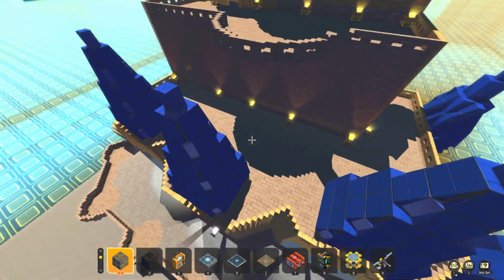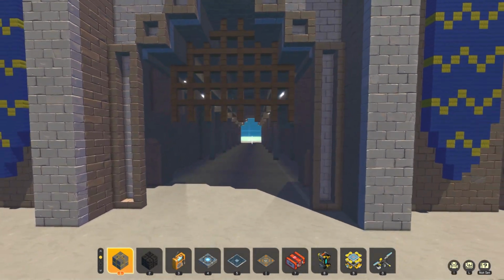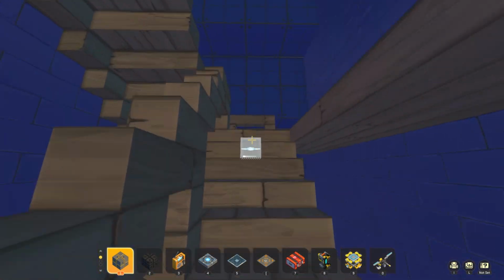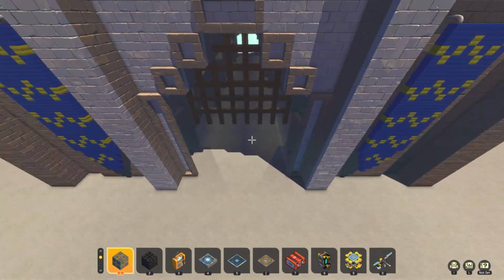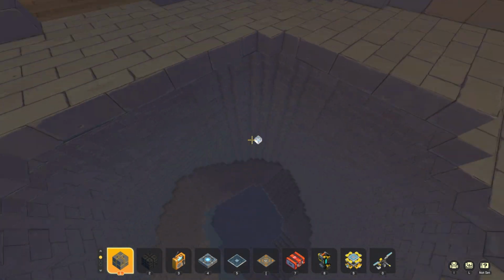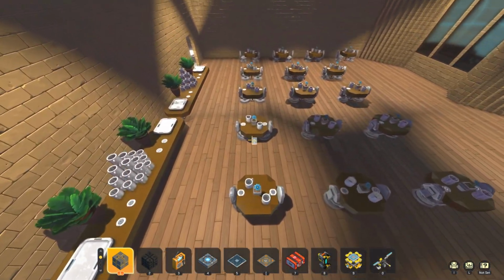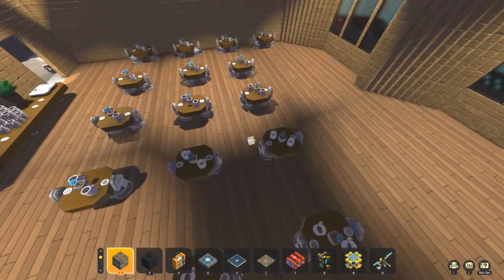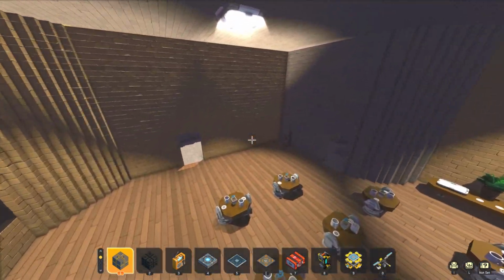Disney Castle Hide&Seek Map Creation Ep1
Today I am showing my progress on a Scrap Mechanic Hide&Seek map I am working on and looking for feelback as well as your ideas to add and help shape this map.